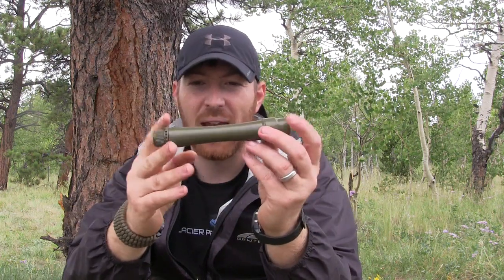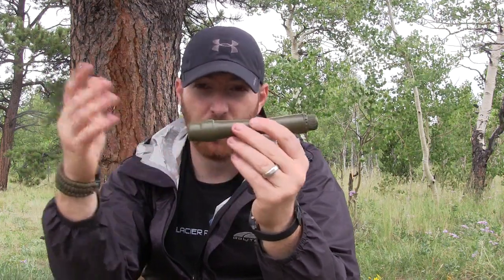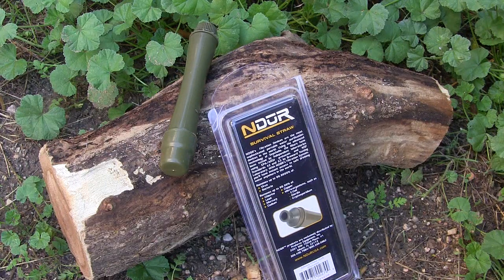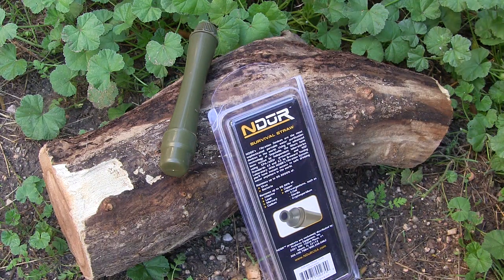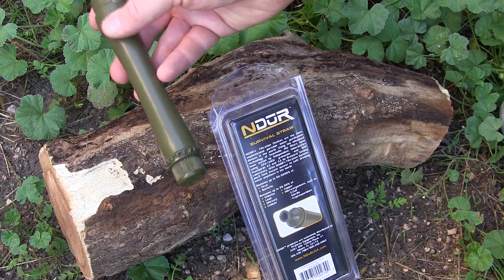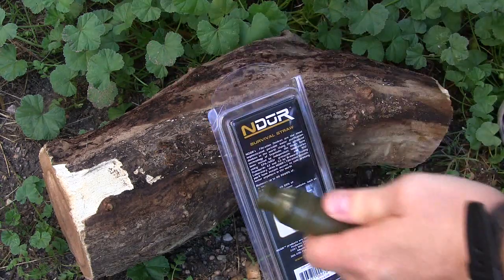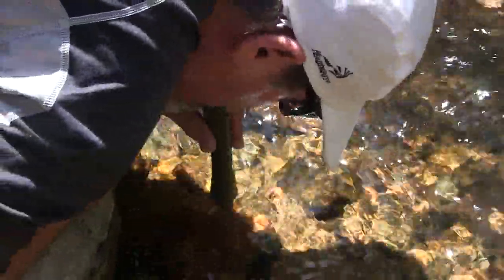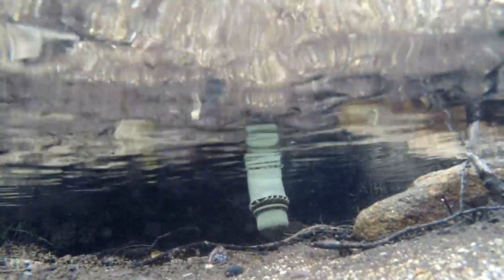Ndur Survival Straw Field Test & Review